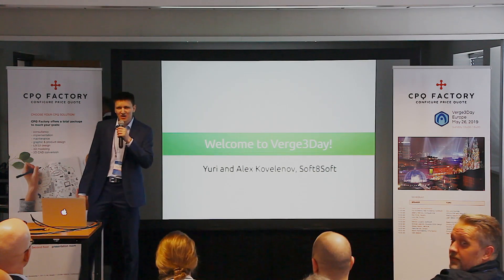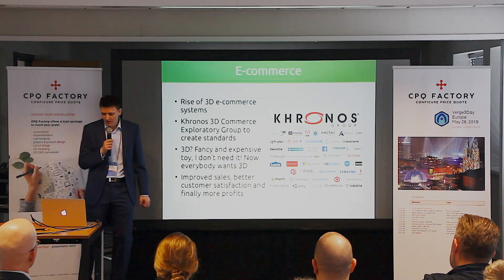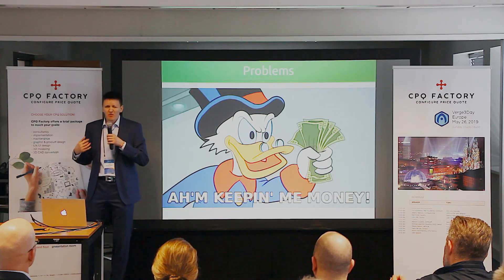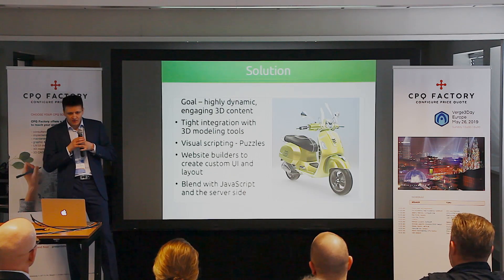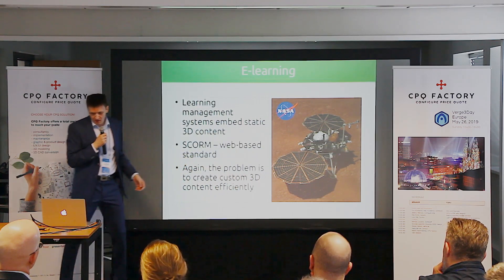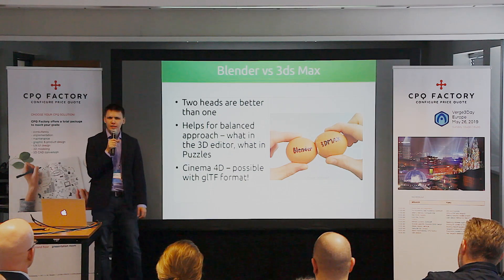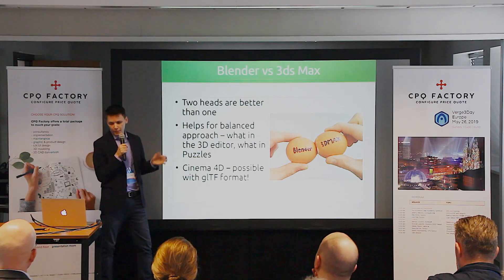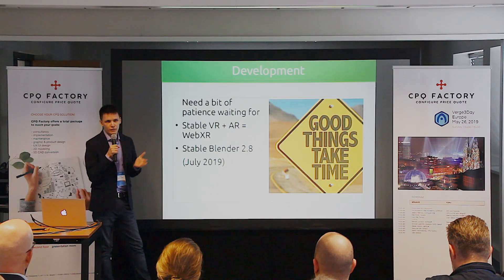Intro and Keynote - Verge3Day Europe 2019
The opening keynote speakers Yuri and Alexander Kovelenov reveal the story of Verge3D. In only two years, the brothers together with a small team of passionate developers and artists made impossible. Now, many companies, studios, and independent artists use this toolkit for creating amazing web interactives that change the way how things are presented online.